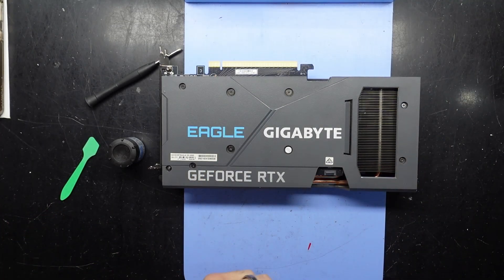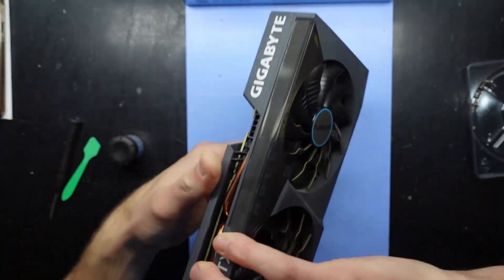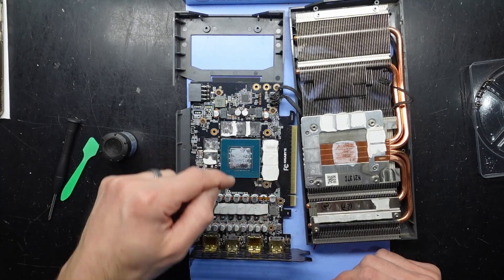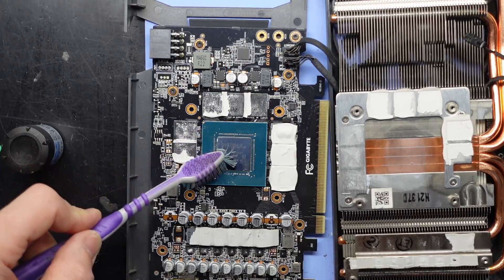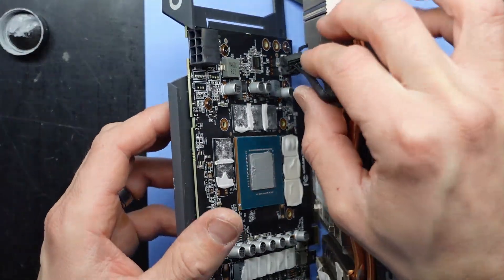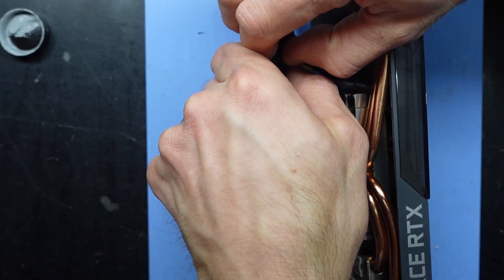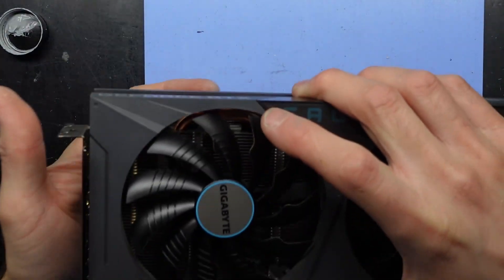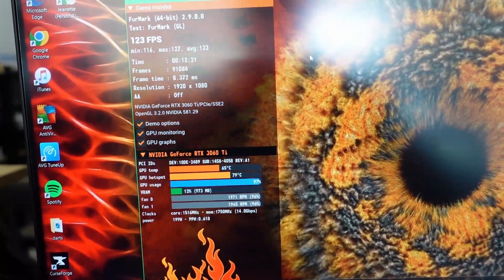Gigabyte RTX 3060 Ti Eagle OC Thermal Paste Replacement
In this video I'm doing a thermal paste replacement Gigabyte RTX 3060 Ti Eagle OC